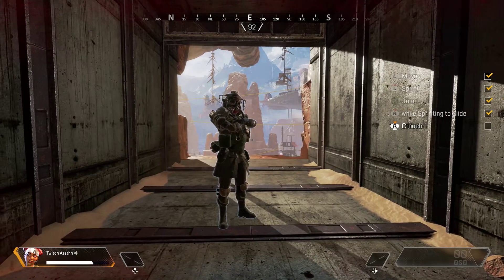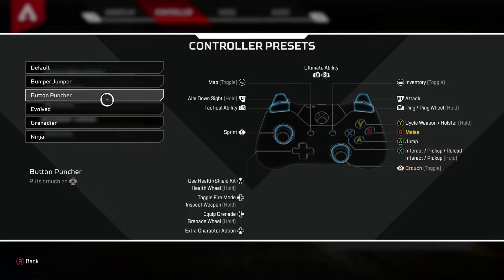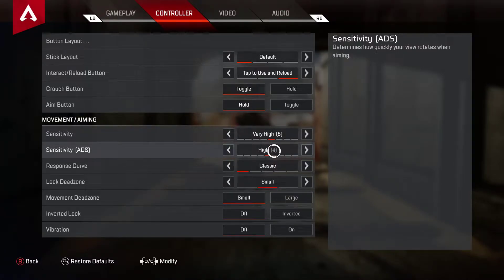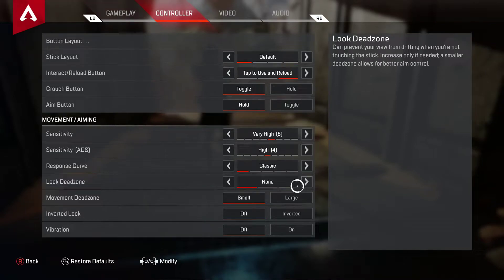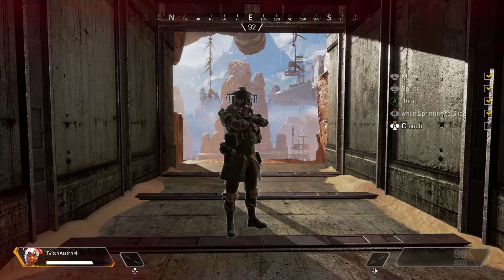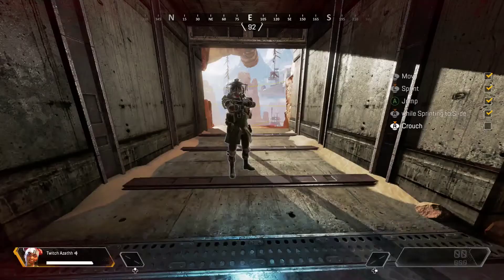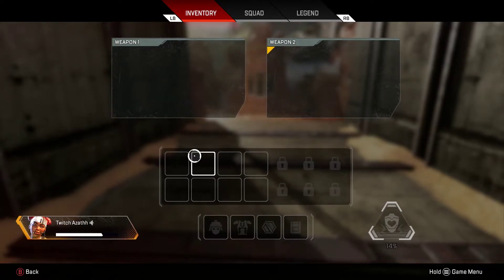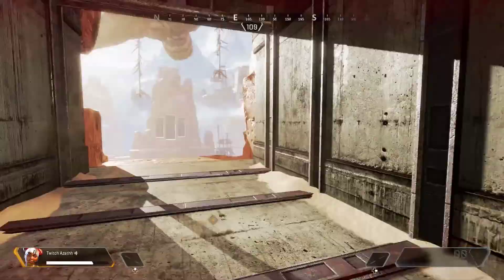Best Controller Settings for Apex Legends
In this video I show the best controller settings for Apex Legends that will massively improve gameplay in the long wrong. I go over the benefits and downsides of everything as quick as possible because I know no one like watching 15 min long videos.